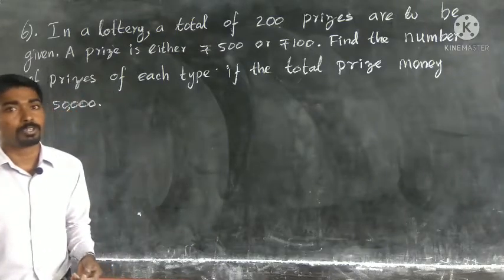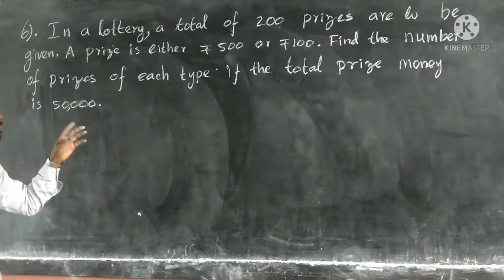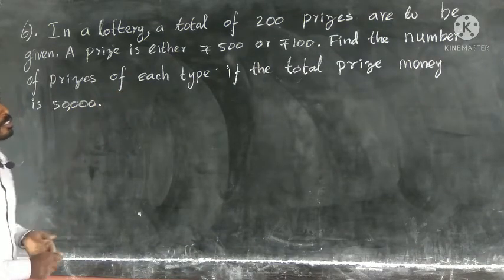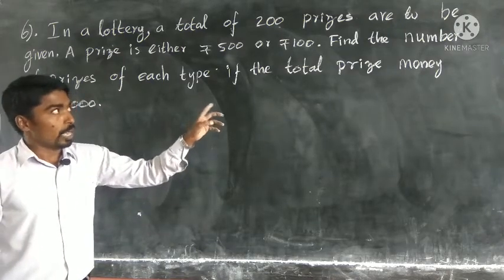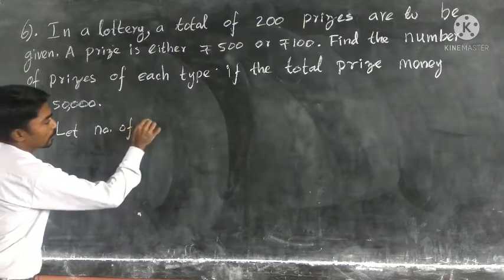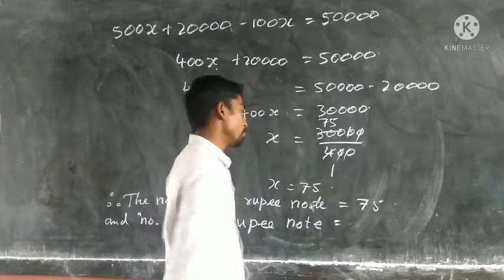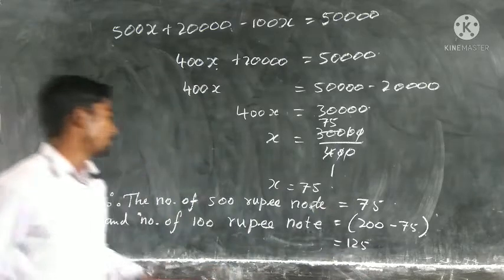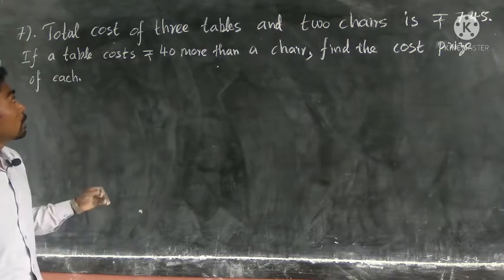Class 7/Maths/Chapter-6/Linear equations and inequations /Exercise :6.4/Q.no:6,7,9,11&12